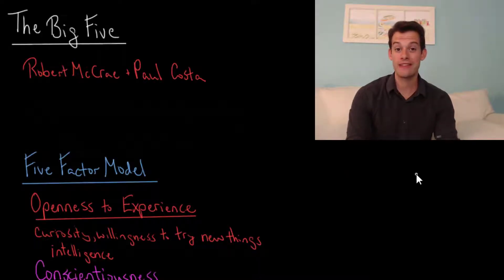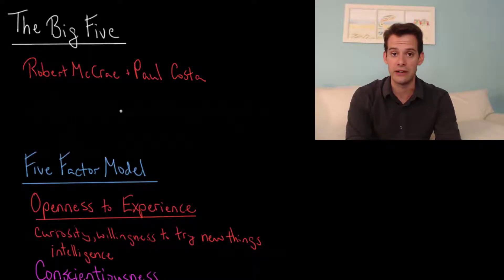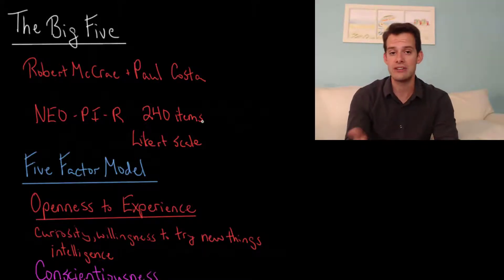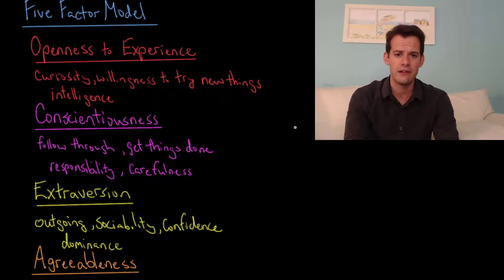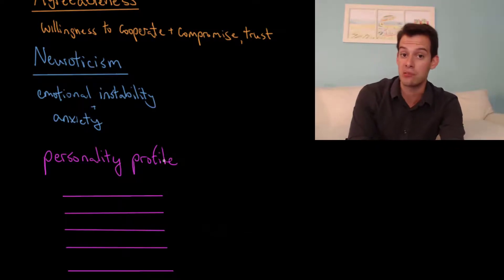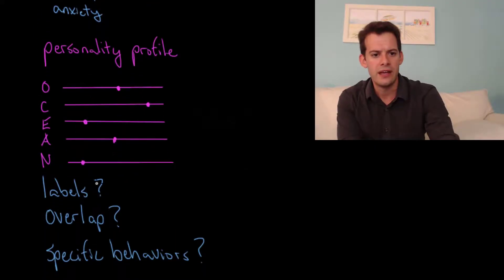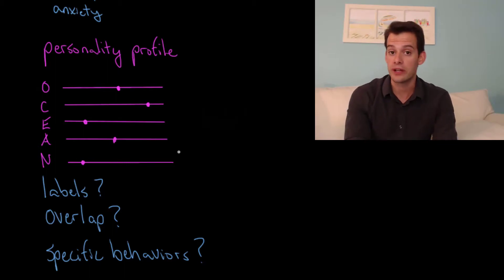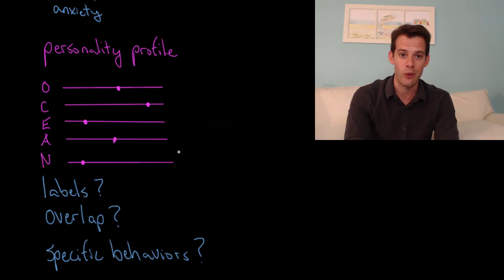The Five Factor Model or Big Five (Intro Psych Tutorial #138)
In this video I briefly describe the Five Factor Model or Big Five, which considers five main dimensions of personality: openness to experience, conscientiousness, extraversion, agreeableness, and neuroticism. This model comes from the work of Robert McCrae and Paul Costa, who created the NEO-PI-R assessment in 1990, which uses Likert scale self-reports for 240 personality-related items.